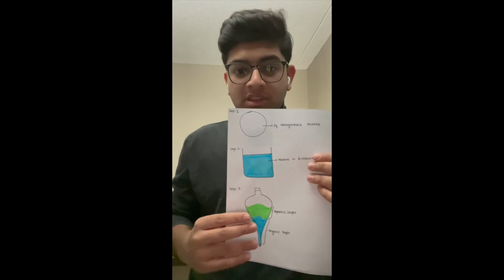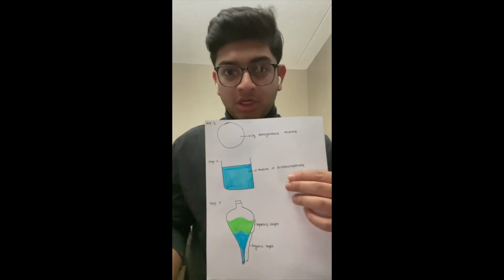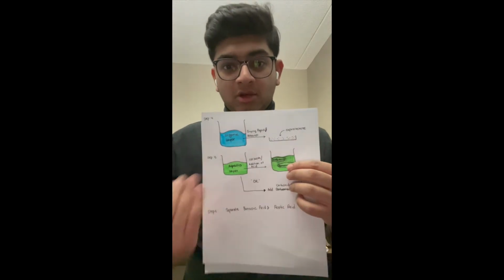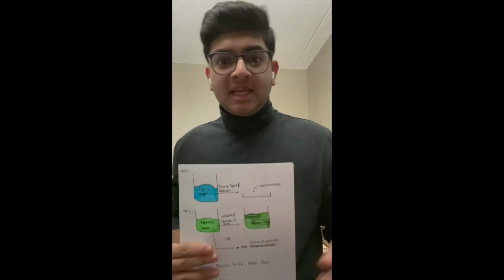CHEM 2210 LAB REPORT 3 PT 2